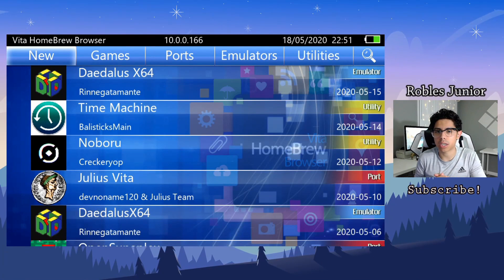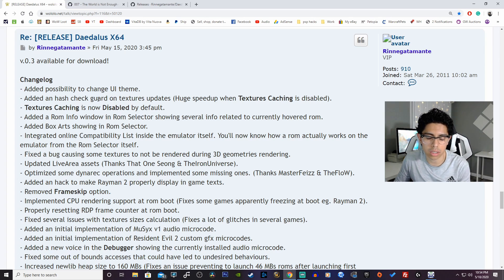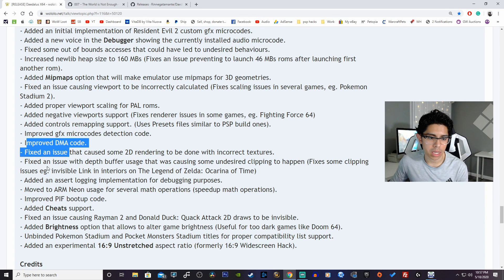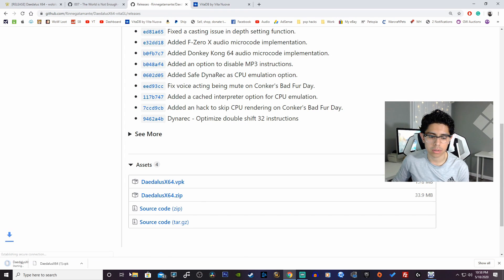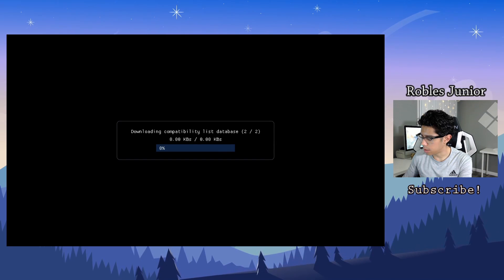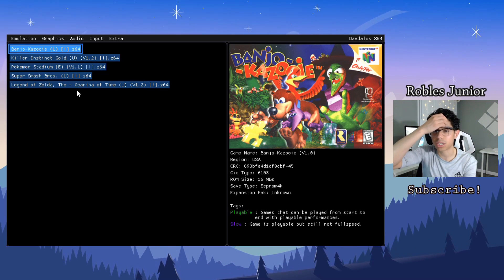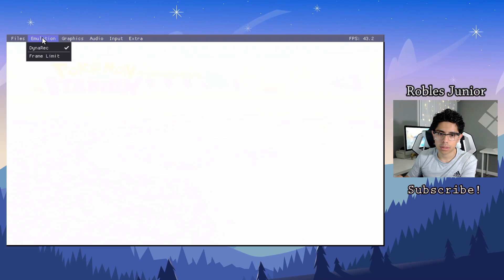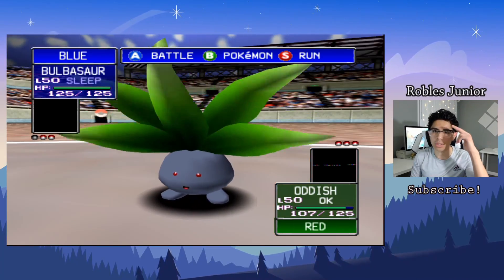PS Vita Hacks: N64 Emulator Update V.0.3 - Full Change Log - Installation and Game Test | May 2020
Version 0.3 is now released for the N64 Emulator for the PS Vita. We take a look at all the chang logs, installation for the newbies, how to update for the current users and Game Test.

TimeStamps
2:00 - ChangeLog Notes
6:30 - How To Install
9:28 - Hot To Update
9:55 - Taking Look at the New Changes
14:40 - Testing Pokemon Stadium